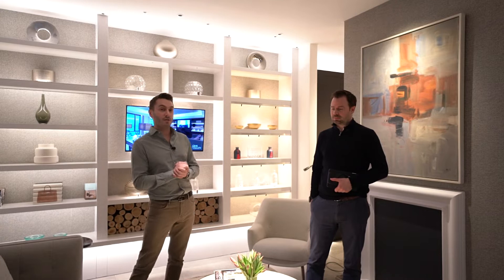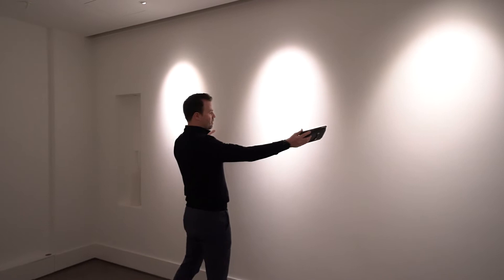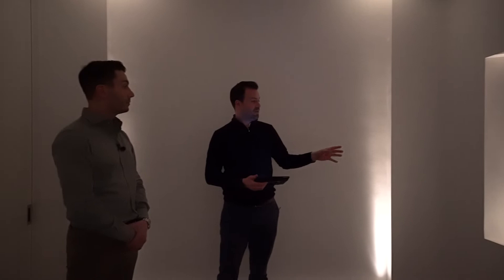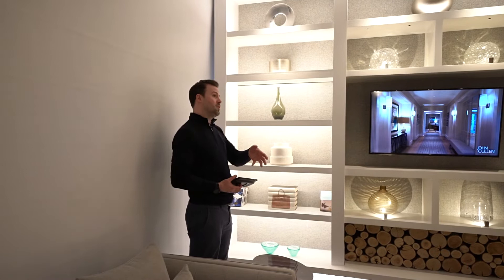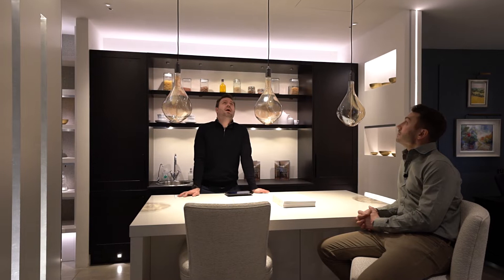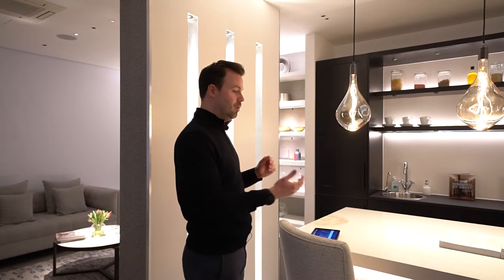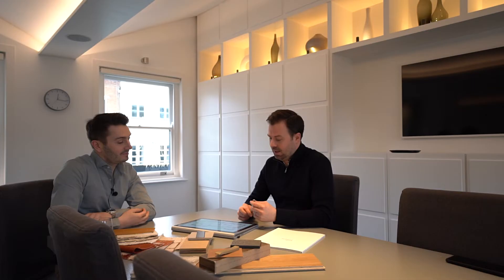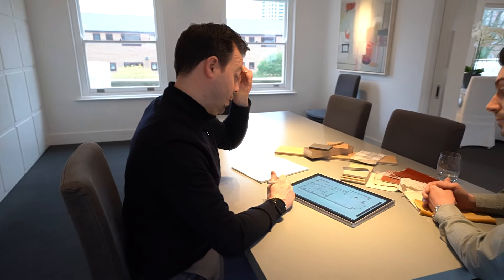Working With a Lighting Designer Part 1- John Cullen Lighting - Designed by Woulfe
Earlier this week I met with Luke from an award-winning lighting specialist company called John Cullen. John Cullen are based in London but work throughout the UK and overseas. We work with lighting designers on the vast majority of our projects. We rely on there expertise to bring our interiors to life.

Join me on this journey, bringing my own pet project to life. This is our first brief with Luke which will be followed up with other videos showcasing the process from start to finish.

The whole team at Designed by Woulfe is passionate about designing the perfect ambience for our clients' luxurious interiors.  In collaboration with John Cullen Lighting, we create exquisite layered lighting schemes to ensure you have a room for all occasions - be it romancing, relaxing, entertaining, gaming or working. Architectural lighting design makes the most of your home's natural light, and together with a range of installed light fittings, can serve different purposes while not detracting from the property's architecture. Luxury lighting features in most of our projects because we feel it is a cornerstone of all the best interior design schemes. As a multi-award winning interior design studio in London's West End, we've worked on the most lavish celebrity interiors and stunning penthouse showhomes through to functional family residences and stylish home offices for hardworking executives. Whether you're into statement crystal chandeliers for the entrance hall, a cosy wash of light on an outdoor terrace, dramatic up-lighters to pick out the architectural features of your property or minimalist spotlights for cooking, let us create a unique vision for you and your loved ones.